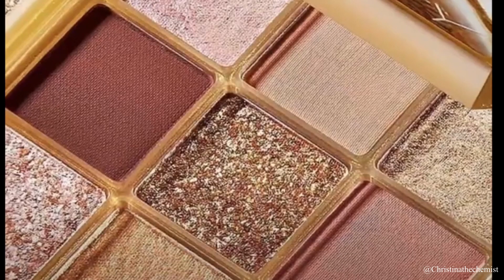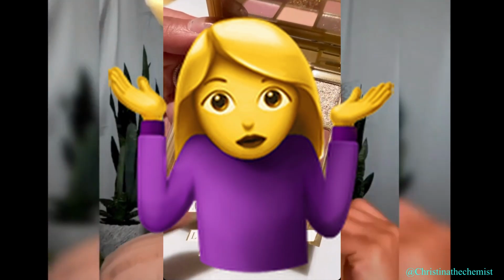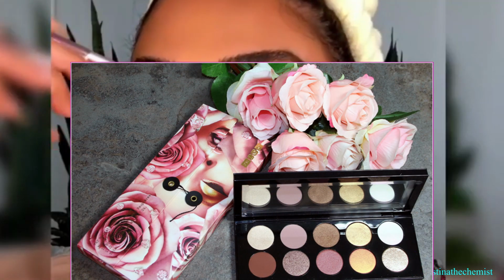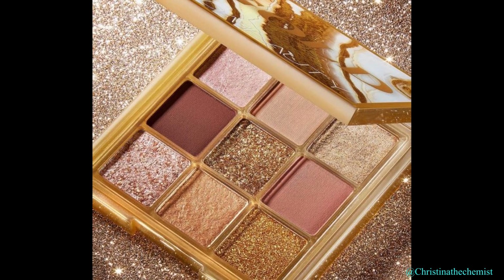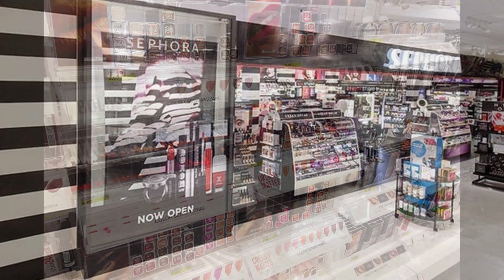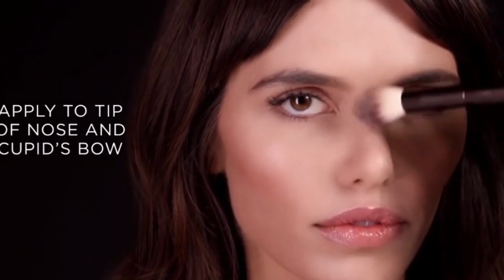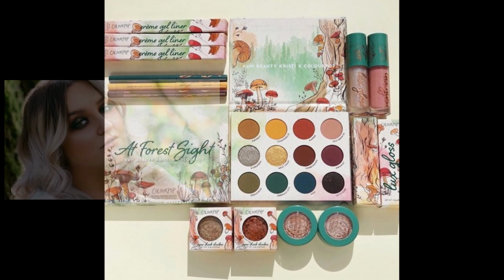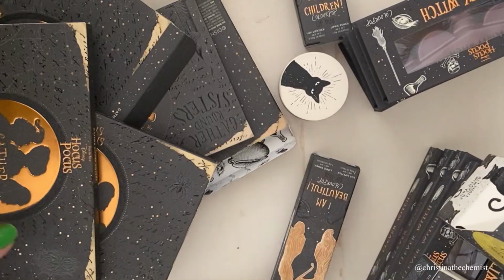NEW Huda Beauty Gold Obsessions, swatches and is it worth it?? + Ulta Hourglass at Target 🎯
Hi guys today I want to talk about NEW Huda Beauty Gold Obsessions, swatches and is it worth it??

Winner is randomly selected. If you are under 18 must have parents permission to enter.
Other entries are BONUS entries.If you have already gave me a way to contact you (ie: instagram handle) thats all, you're automatically entered each month as long as you're subscribed (YES also applies to people who have already won!)

Next giveaway ends the day I hit the next 55 or so subscribers! we are so close to 3000 subscribers! so we can have more winners than one in a month, Winner will be contacted the next day and I will announce their name in my stories after they accept,
RUNNER UP Will also be contacted the same day for a palette mentioned in my videos!
The winner has 24hrs to respond before a new one is RANDOMLY chosen. I love you all but I don't pick favorites, I let Excel do that for me!